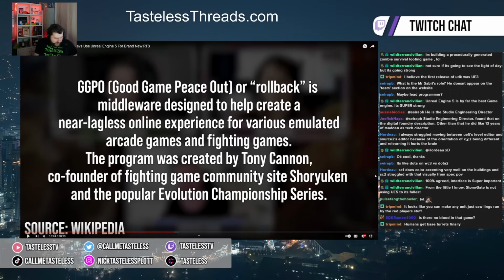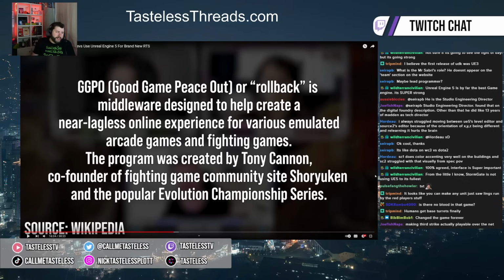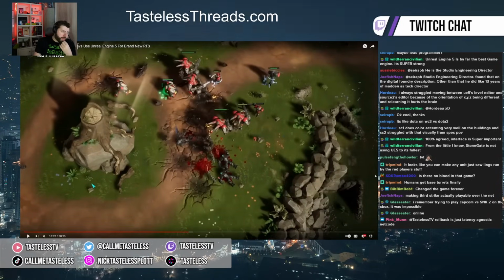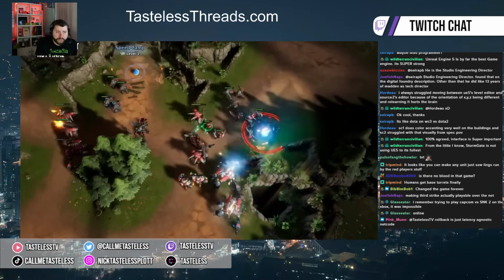THIS Is How Stormgate Brings RTS To The Next Generation